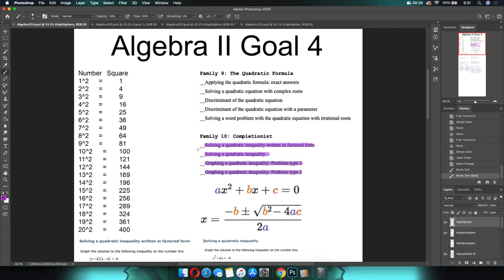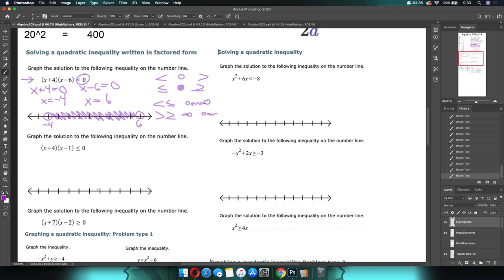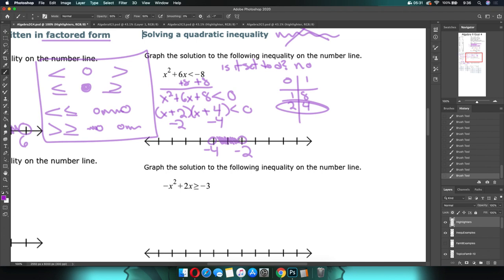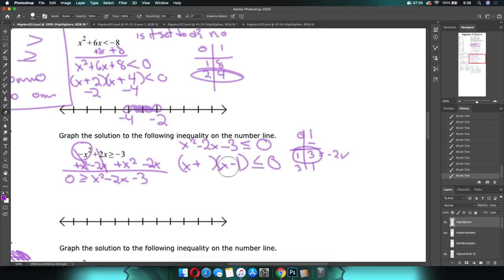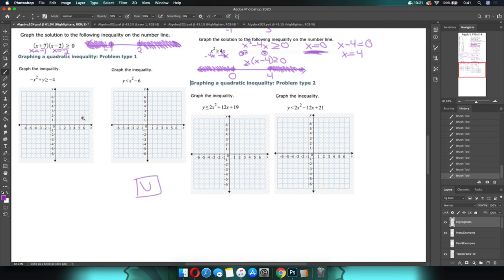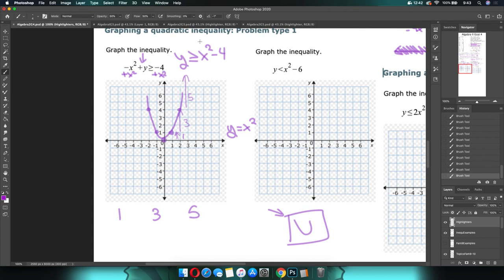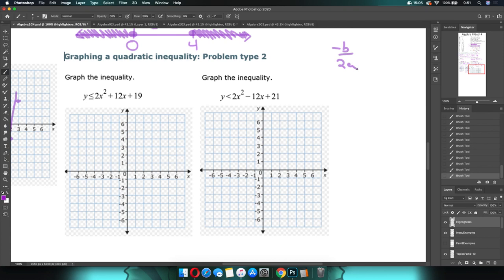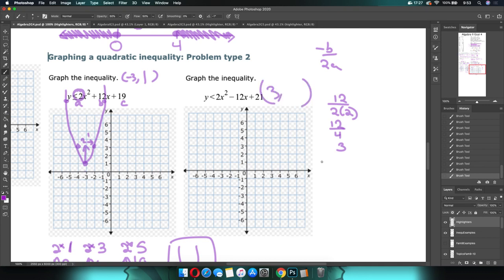Algebra 2 G4: Inequalities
Topics covered:

Solving a quadratic inequality written in factored form
Solving a quadratic inequality
Graphing a quadratic inequality: Problem type 1
Graphing a quadratic inequality: Problem type 2